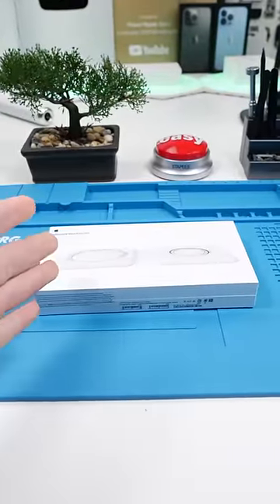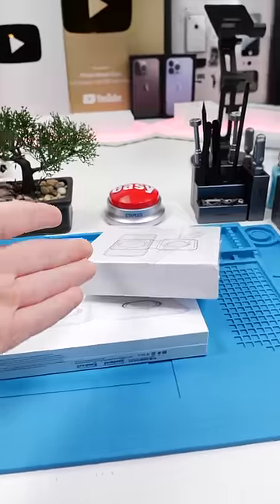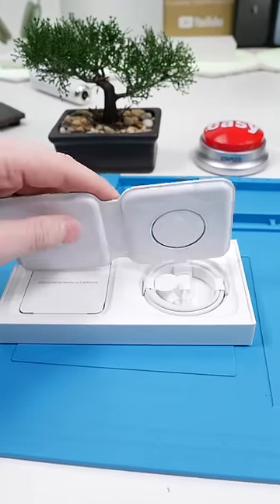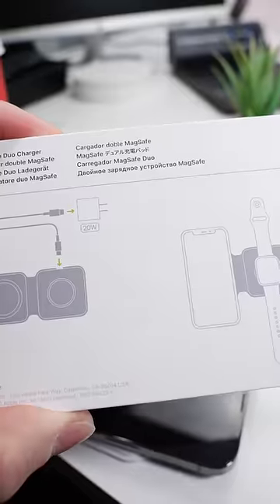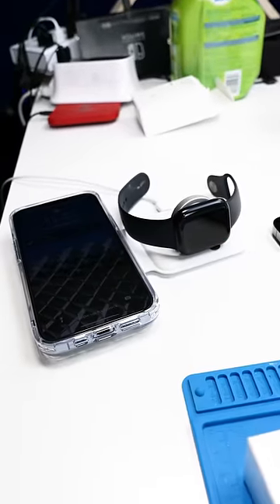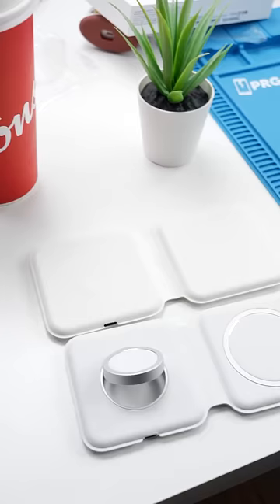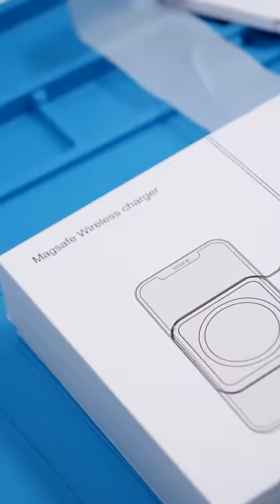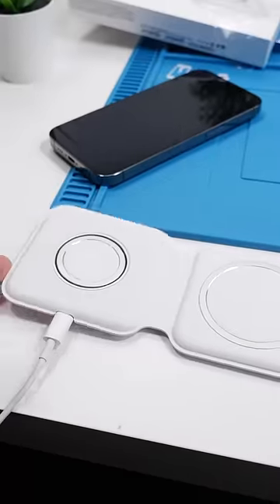Apples $169 DUO Magsafe Charger Vs. Fake $25 Duo Magsafe Charger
How do these two compare?
Can't really go wrong with Ankers, although you need you're own apple watch charger